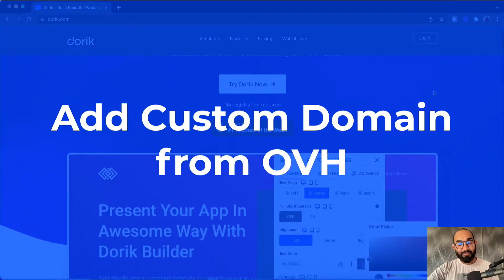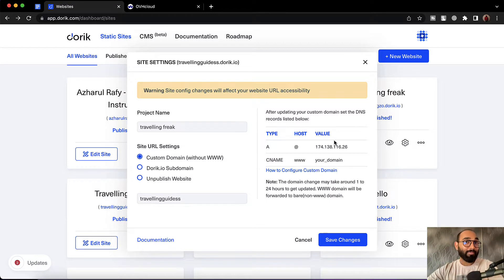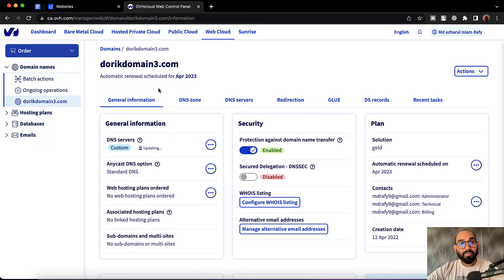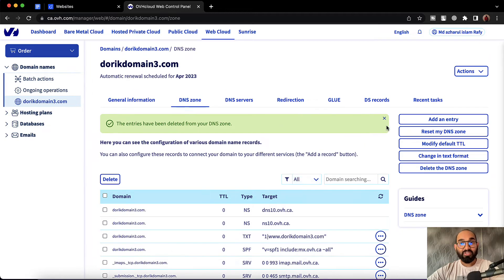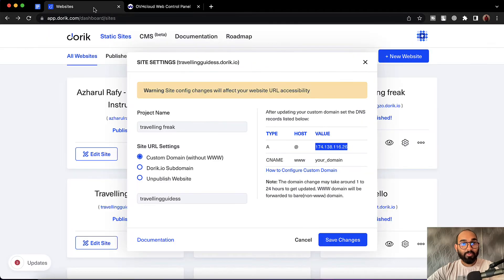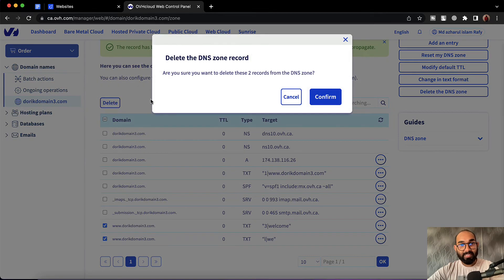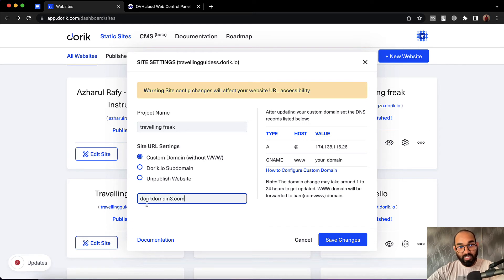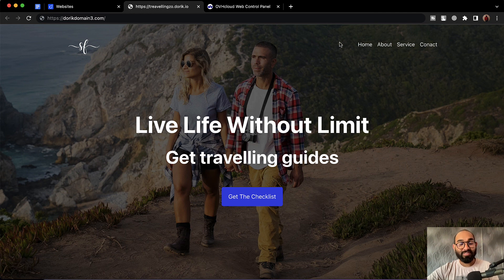How to Add a Custom Domain from OVH to Dorik Website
Got a domain name from OVH? You can connect the domain to your website hosted on Dorik easily.

From the DNS Zone of the OVH domain control panel, you have to remove all the existing A type records and CNAME records.

Then, you have to add A type record with the IP Address value provided by Dorik, and add a CNAME record as well.

Update the settings on the OVH domain control pane.

Then, go back to Dorik website control panel. Add your domain name in the right filed. And, save the changes.

You're all set, the website will go live loading under the domain name.

It takes a few minutes to a few hours to get a domain name connected and working.

So if you are seeing any error loading page, right after you make the changes, please don't worry. It will be all fine.